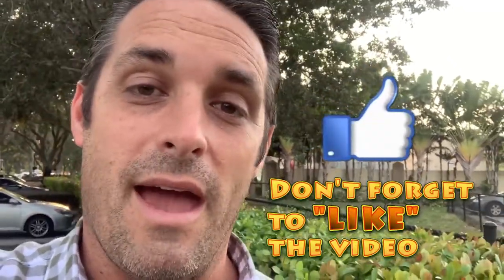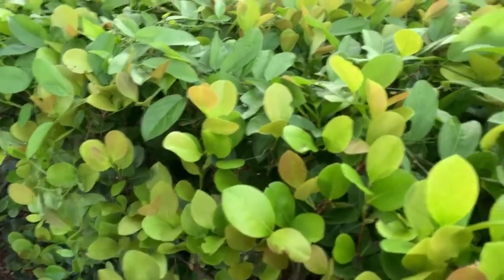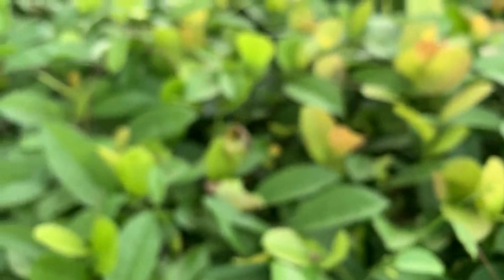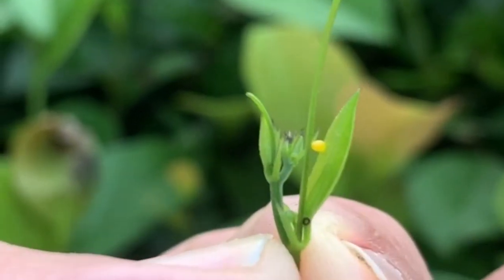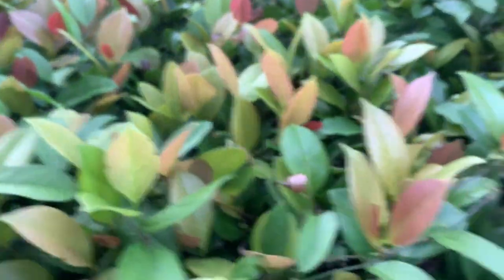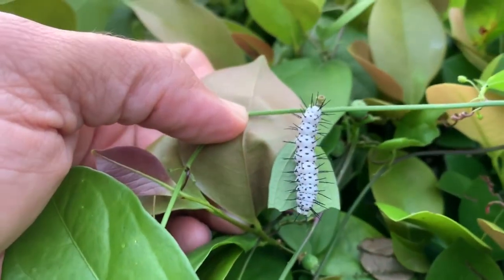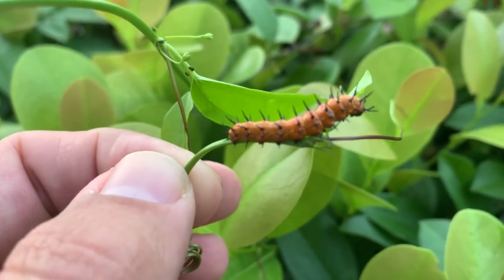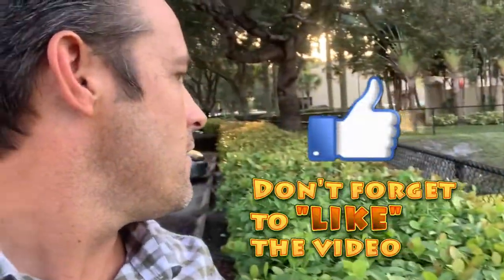Tropical Butterfly Caterpillars Found in the Parking Lot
In South Florida, there is never a shortage of opportunity to find some sort of tropical butterfly or moth species even in urban areas. In this video, we are going to show you just how easy it is as we find caterpillars two species of tropical Heliconid butterflies right on some weeds in the parking lot of the place where I work. The Zebra Longing (Heliconius charitonia)and the Gulf Fritillary (Agraulis vanillae)